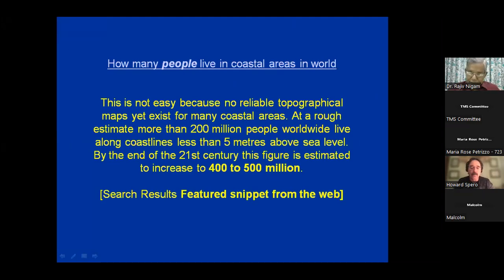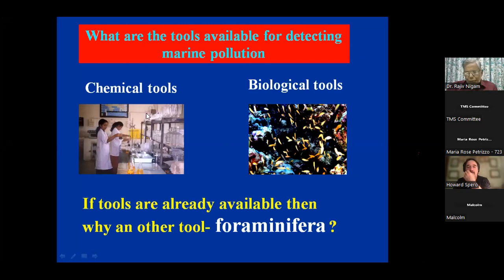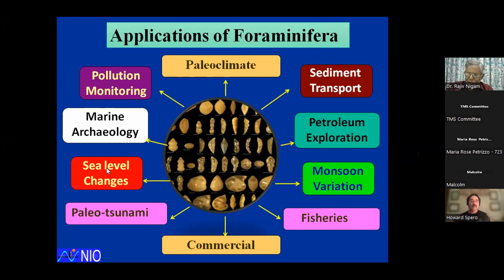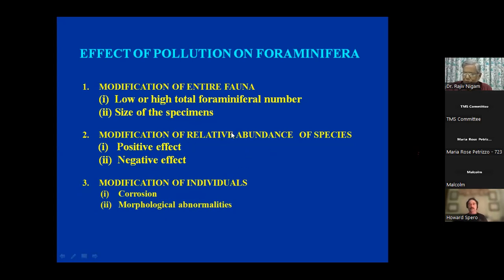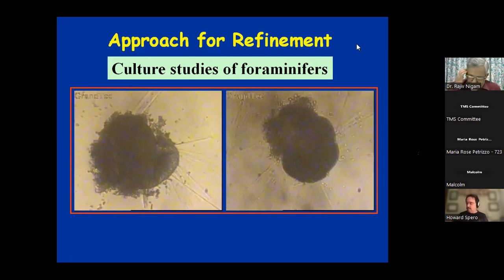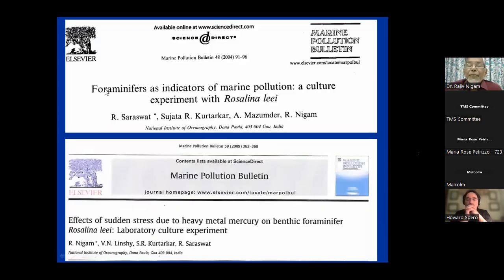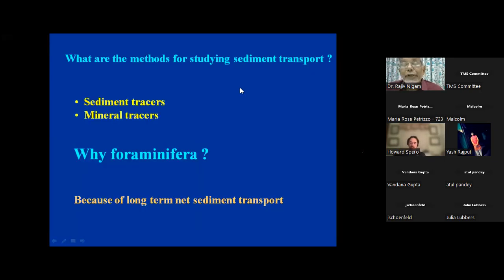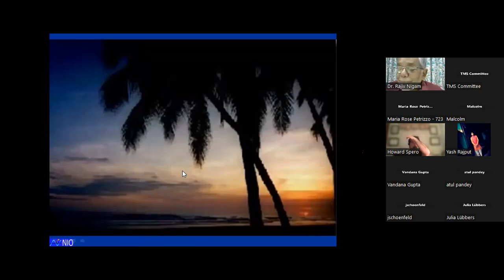Rajiv Nigam: Why and how to use benthic foraminifera in pollution monitoring?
Abstract: Looking into the severity of coastal marine pollution, effective measures are the need of the hour. Different techniques including chemical and biological studies are available for detecting marine pollution. But where these available techniques have limitations, foraminifera stands as the best indicator of marine pollution. They are highly sensitive to the changes in the physico-chemical parameters in their ambient environment (natural as well as anthropogenic). The response to such changes may vary from variations in abundance, diversity, growth, morphology and chemistry of the hard parts. Foraminifers incorporate signatures of these changes and preserve them in their hard part called the test. The foraminiferal test has a very good fossilization potential which makes the studies possible even long after their death. In India, the history of using foraminifera as a pollution indicator is more than three decades old. These studies include documentation of abnormalities in foraminiferal fauna from known areas with proven pollution. Laboratory culture studies emerged as a supporting tool, providing experimental support to the field-based findings, thereby refining and reevaluating them. In the laboratory, field conditions are regenerated and only desired parameters (like type and amount of pollutants) are varied in such a way that the foraminiferal responses to specific pollutants/changes can be documented separately; thus extending credibility to the numerous field-based claims/findings. In designing culture experiments, special emphasis is given to the effect of heavy metal on foraminiferal species collected from the coastal areas of Goa, India. The results confirm the previous studies showing a modification in assemblages, dwarfism and abnormal growth. The acidic pollution indicates the dissolution of the calcium carbonate leaving behind hard keels, plugs etc. In view of the foregoing, it is concluded that foraminifera can be used uniformly as an effective indicator of marine pollution.